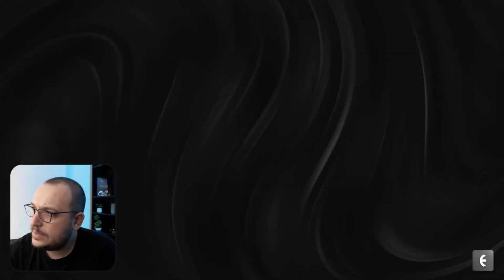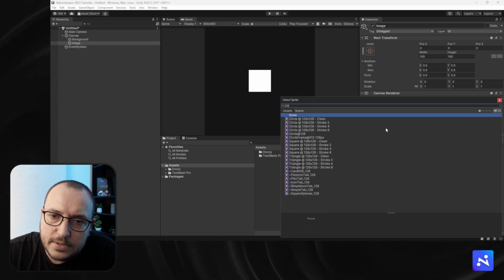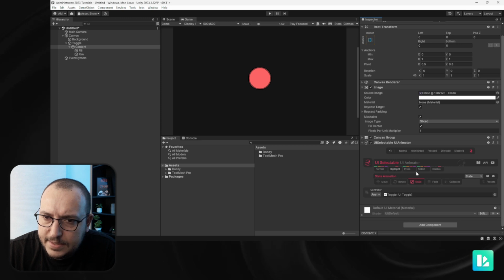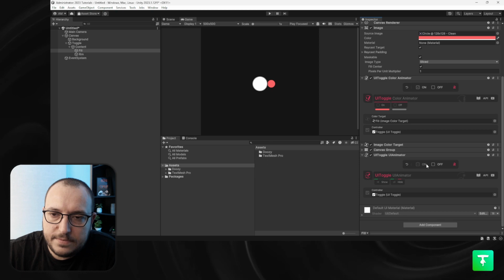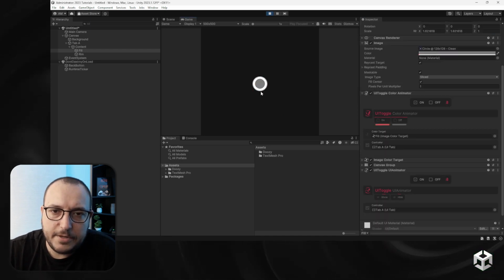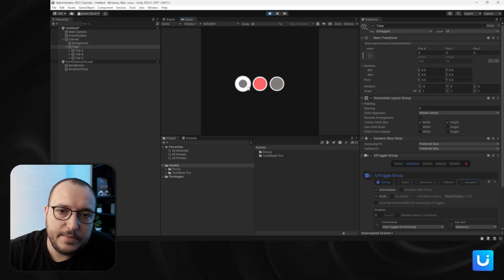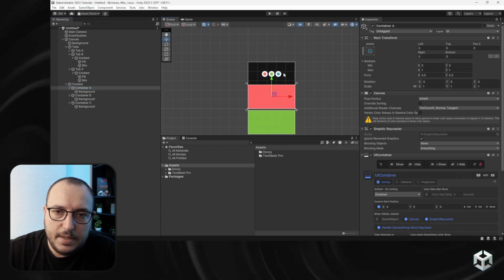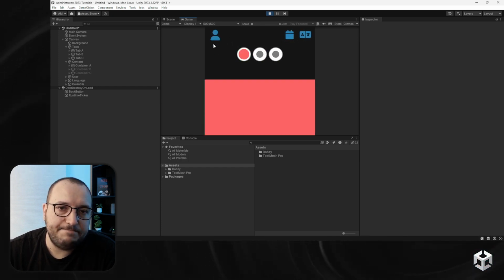UIToggle States - On Off - Unity Tutorial - Doozy UI Manager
Discover the power of UIToggle States in Unity with this comprehensive tutorial on Doozy UI Manager. Whether you're working on a game menu, a settings screen, or interactive elements, understanding UIToggle States is essential for creating dynamic and responsive user interfaces.

🔍 What You'll Explore:

- Distinguishing Between UIToggle States and UISelectable States
- Applying UIToggle States to UIToggle, UIToggleGroup, and UITab
- Configuring On and Off States for Interactive Elements
- Seamless State Transitions and Visual Feedback
- Reacting to States for Enhanced User Experience

Uncover the key differences between UIToggle States and UISelectable States, and learn how to harness them to enhance user interaction in your Unity projects. This tutorial is your gateway to creating UIs that captivate and engage players.

Questions or ideas to share? Drop them in the comments below, and let's create outstanding UI experiences together!

Create the User Interface you want! Doozy UI Manager is a set of systems that make it easy for anyone to create, manage and animate modern User Interfaces in Unity.

Everything you need to create, manage and animate a User Interface.

Add Doozy UI Manager to any Unity project and set up a new User Interface in minutes. Create views, buttons, toggles, popups, tooltips, and more. Use Nody to visually build the UI flow logic. Finally animate everything with Reactor.

Doozy UI is made up of several systems, each performing a specific set of tasks.

UI Manager
Main system that provides all controls, components (buttons, toggles, sliders...) and containers (views, popups, tooltips...)

Nody
Build Flexible UI Logic with Nody, a visual flow graph solution designed to create, visualize and manage UI navigation flows.

Reactor
Animate everything with Reactor, a a value animator engine specially designed to animate UI properties.

Signals
Communicate with Signals, a universal messaging system, responsible with providing a data binding infrastructure between systems.

UI Designer
Professional design tools to help you align, rotate, scale and size UI objects in the Unity Editor. Align, Rotate, Scale, Size.

UI Menu
Design your UI in a visual way with UI Menu, a visual prefab management system for Unity that allows adding prefabs to the Scene with a single click.

Editor UI
Dynamic UIElements Editor Framework that gives you the power to create custom editors, windows, editor components and more.

Use native uGUI
Native Editor Integration
Node Graph UI Navigation Flow
Supports all platforms
Resolution Independent
Mobile friendly
In-Editor Documentation Links
Searchable Documentation
Clean Code. Easy to understand, modify and test.
Full C# source code is provided